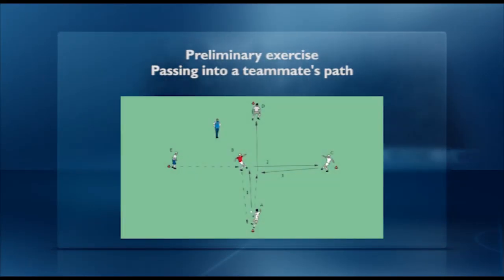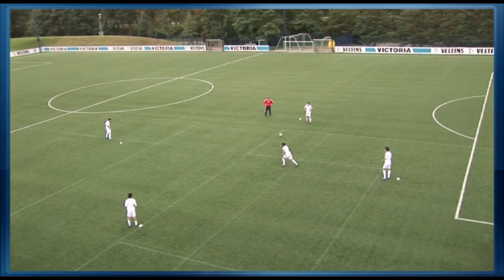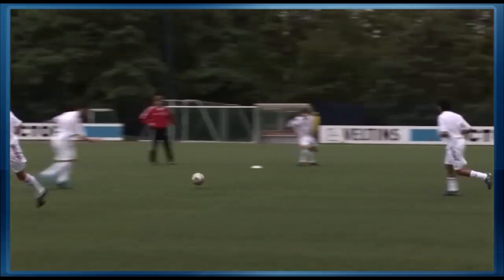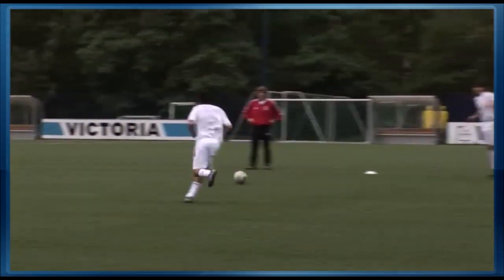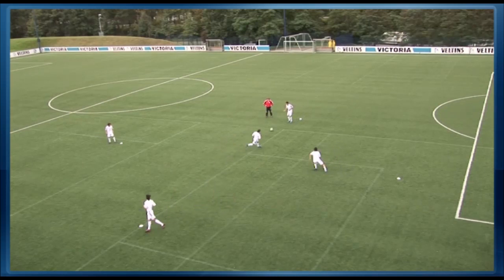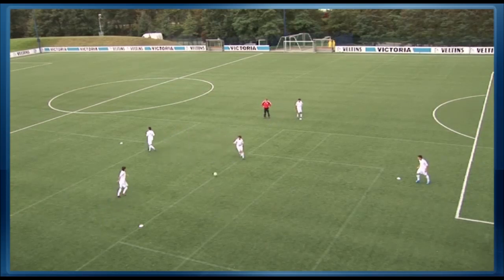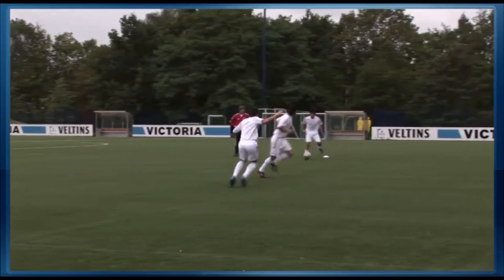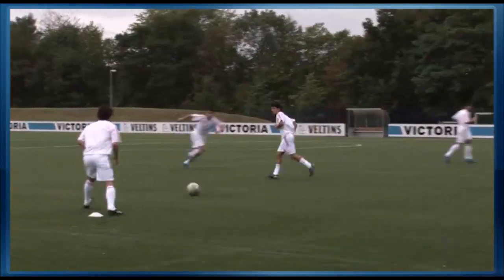Soccer Training - The Art of Attacking Soccer 3 (Drill 02)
Playing without the ball - Prefect ball possession - Superb positioning
NEW: Best selling DVD - now available in English!

In this 3rd part of "The Art of Attacking Soccer", it is all about the importance of good positional play as the basis for  a successful  build-up  attacks.

Presentation Group: U19 Schalke 04
Duration: 89 min.
Authors: Peter Schreiner/Norbert Elgert
Presenter: Norbert Elgert (FC Schalke 04)
Director: Peter Schreiner (Institute for Youth Soccer)

Build-up Attack or Counter-Attack:
A build-up attack  is always indicated when a quick counter-attack is not possible. It is characterized by a safe build-up, either over the wings or through the middle. The attcking team plays the ball into the attacking zone from its defensive zone through midfield and does so with well-executed pass sequences.

Ball Possesion even under Pressure.
The most important quality for this to be successful is the ability of the whole team to keep ball possession even under intensive pressure by the opponent. Ball possession is no guarantee for a win, but it allows to dictate tempo and rhythm and above all, to force the opponent to do a lot of running. Top teams have an almost prefect ability to retain the ball no matter what the circumstances.

Positional Games:
To acquire this ability, small and large positional games should be included in practices. In this DVD you can see how Norbert Elgert has his team go through preliminary passing exercises and positional games in order to put pressure on a well-organized defense. It is very important to apply exercises and game variation properly and to communicate  clearly what is to be learned.

That is why there is a crucial emphasis in this DVD as to  how the coach  interacts with his players:
- How do you correct your players?
- What do you emphasize?
- How do you motivate your players?
- What is your body language?